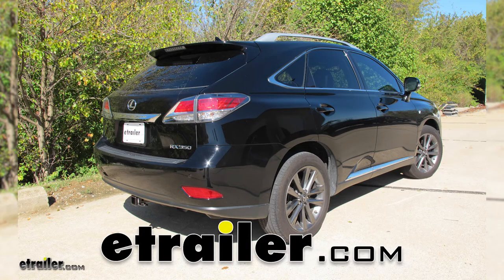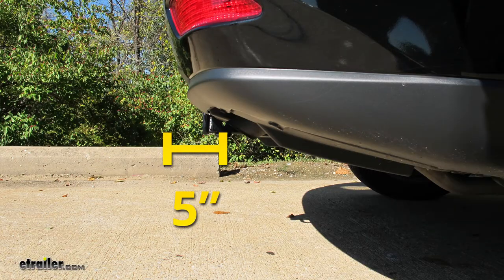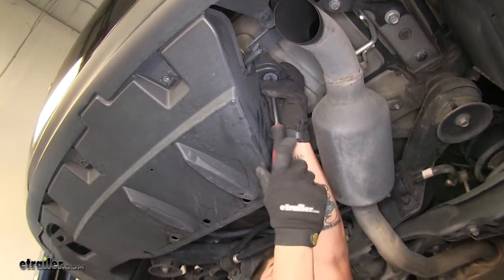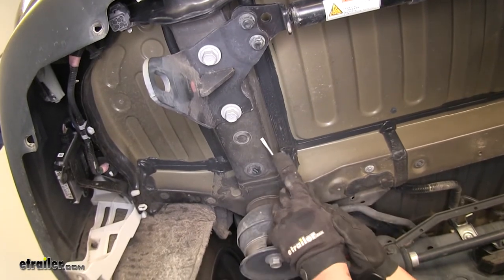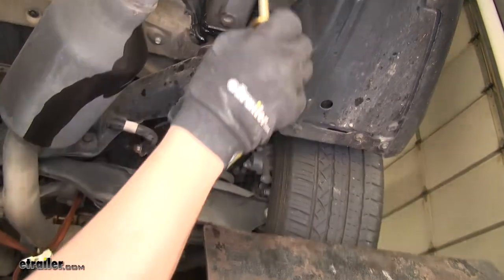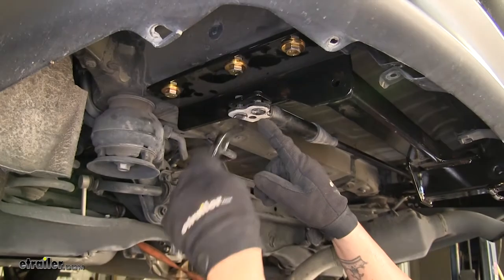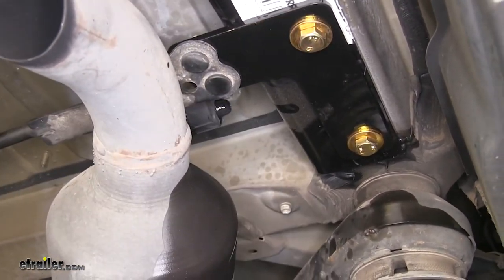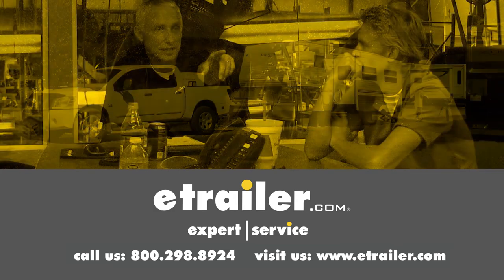etrailer | Trailer Hitch Installation - 2013 Lexus RX 350 - Curt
Speaker 1:          Today on our 2013 Lexus RX350, we're gonna be taking a look at and showing you how to install the Curt Class Three Custom Fit Trailer Hitch Receiver, part number C13143. So here's what our hitch is gonna look like. It is gonna be hidden pretty well behind the bumper and all we're really gonna see is the receiver two sticking out. It is a class three hitch, so it's gonna give us that two inch by two inch receiver tube opening. It's got a nice reinforced collar, giving it added strength and just an overall finished look. Since it is a class three, it's gonna be a very versatile hitch.

It's gonna have plenty of accessories and different things that we can mount to it. Now the way that we're gonna mount all our accessories is gonna be through this pinhole here. We're gonna be using a standard 5/8 pinning clip to secure all your accessories.Now, the pinning clip is not included in our kit, but you can pick one up on our website using part number PC3. As far as the safety chain attachment points, we're gonna have a loop style welded onto the bottom of the receiver tube and as you can see, we're not gonna have too much trouble getting the hooks on or off, but you just wanna keep in mind that they are directly in line with our pin hole. So if you are using a locking device, you just wanna make sure and keep in mind that it might have a little bit of trouble interfering with that lock.As far as weight capacity goes, our hitch is gonna have a 600 pound tongue weight, along with a 4,000 pound gross trailer weight rating.

Now it is designed to work with weight distribution systems and the tongue weight is gonna stay the same, but it's gonna bump our gross trailer weight rating up to 5,000 pounds. With that in mind, I do recommend that you always double check your vehicles owner's manual to make sure that your vehicle can handle that and you never exceed the manufacturer's recommended weight.I'd like to give you a few measurements and that's gonna help you when deciding for accessories for your new hitch. Such as a ball mount, bike rack, or even a cargo carrier. From the center of the hitch pin hole to the outer most edge of the bumper, it's gonna be right about five inches. And from the ground to the inside top hitch of the receiver tube opening, that's gonna be right about 16 inches.

So now that we've seen what our hitch looks like, and gone over some of the features, let's show you how to get it installed.To begin your installation, we're gonna remove the plastic panel that's underneath the bottom of our vehicle. Now towards the driver side, we're gonna have a few plastic pushpins. We're gonna take a flathead screwdriver, we're gonna come to that little cut out section around the edge and pop out the center and then the rest of the clip should come out. We're gonna have one more right by the driver's side wheel. We'll do the same thing.

We're gonna have nine bolts holding our plastic panel in place as well. We're gonna have a few on the very back here, and then along the edge, and right by our tire. Now there's also gonna be two towards the front, kind of by the axle here, holding them in place. Now, to remove those, I'm gonna be using a 10 millimeter socket.Now the side where the muffler is, we're gonna have two plastic clips holding them in place. We're gonna take a rather large Philips head screwdriver, and at the same time I'm gently pulling down, I'm gonna unthread those. Once we have these removed, we're gonna pull the panel out. And I do wanna mention that the actual clip itself is not gonna come out. It's just gonna release from the stud on the bottom of the pan. Now we did notice there's another fastener holding it behind our wheel well liner here. So you're gonna wanna pull the wheel well liner away and, again, we're gonna take a flathead screwdriver, pop out the center section and then pop out the remaining rest of the clip. Now we can pull the panel down.We're gonna set this aside so it won't get damaged. Now in order to give ourselves a little bit more working room, we're gonna need to lower our exhaust down. So if we come to our muffler, we're gonna find the rubber isolator and hanger. We're just gonna take a little bit of spray lubricant, we're gonna spray it down. Make it a little bit easier to pry that rubber isolator off. Your main goal here is to just get that isolator off the hanger. So you're gonna wanna grab a pry bar and pry the rubber off of the post. Give yourself a little bit more working room. Gonna take a strap to support my exhaust so it doesn't fall dow too far. And the hanger's gonna be right by the axle right here. So you can get some more lubric